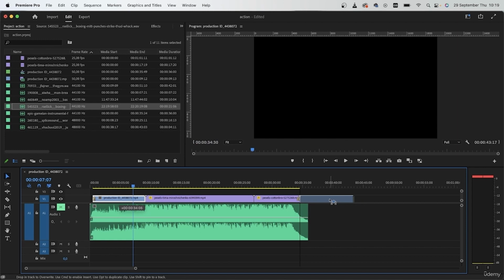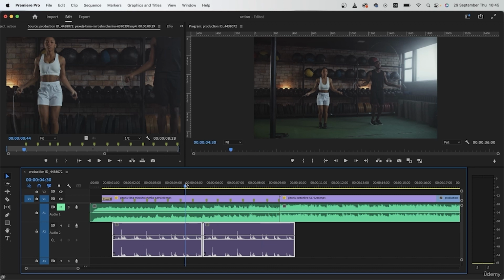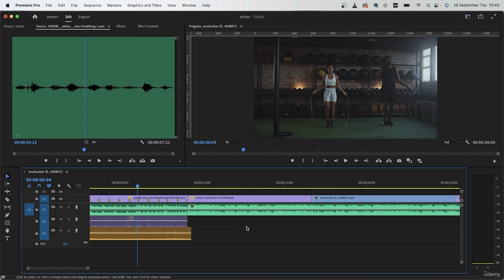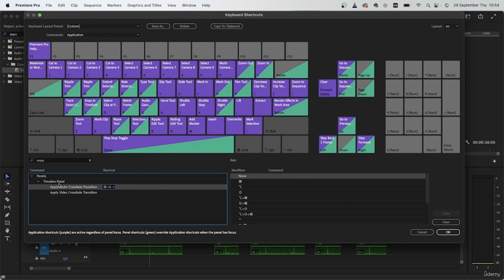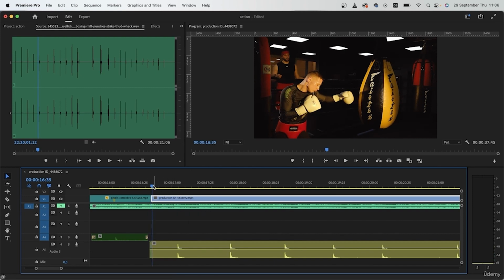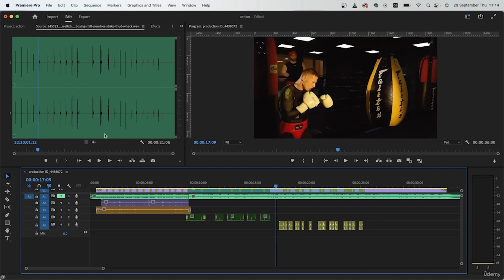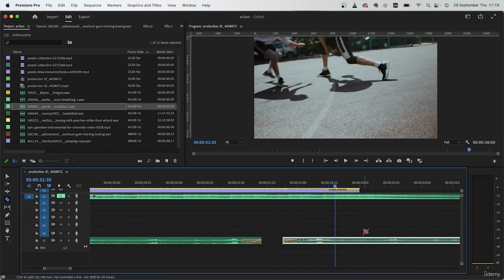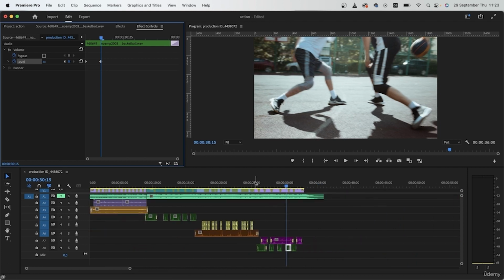Adobe Premiere, Action Audio Design Example Part 2